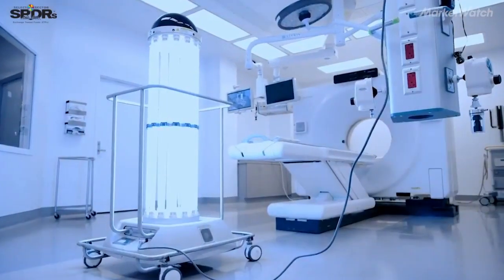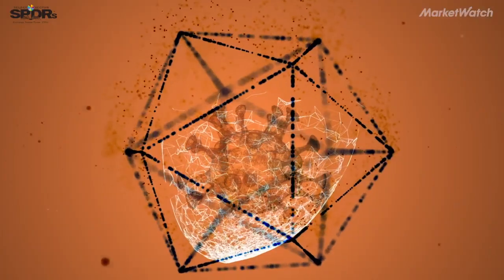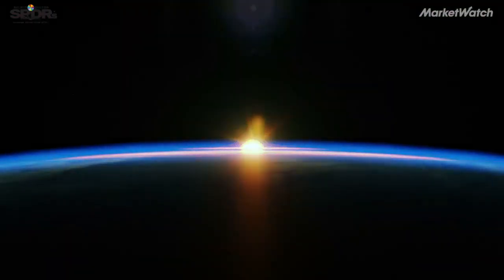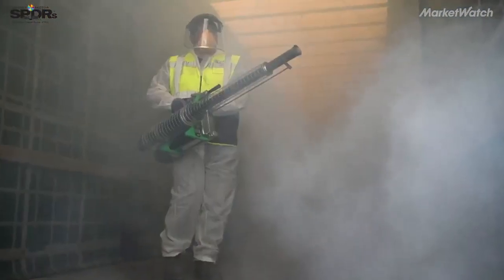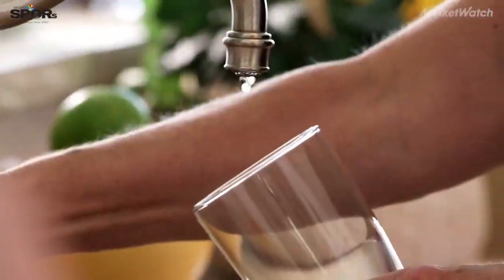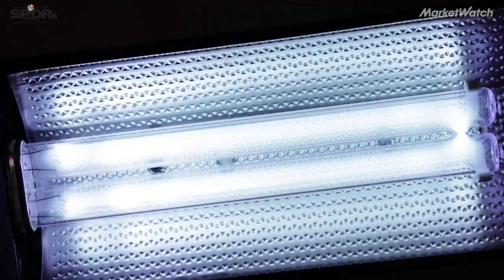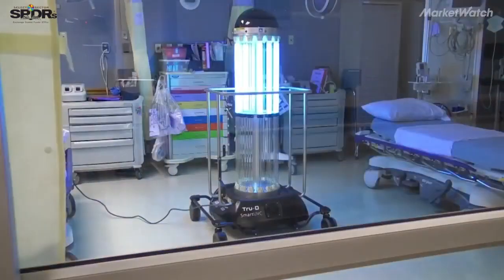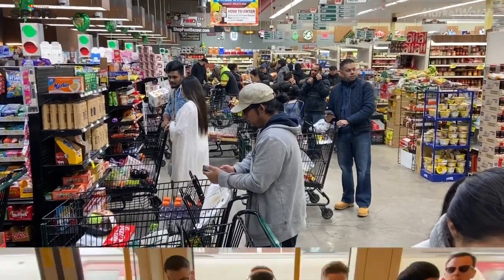How your hospital room may soon be cleaned by robots with UV C tech